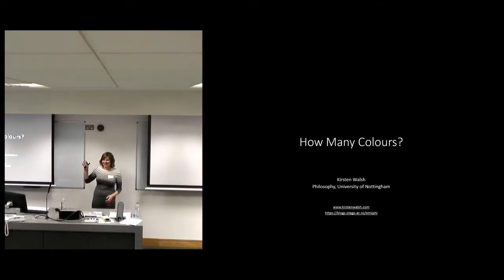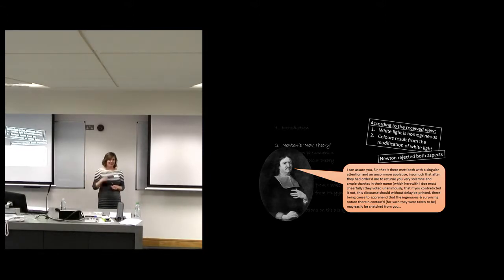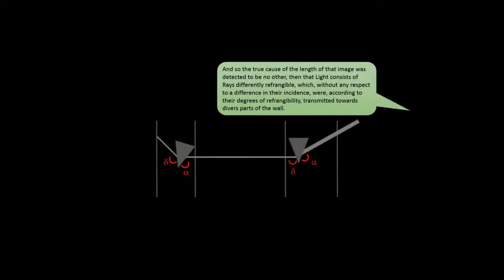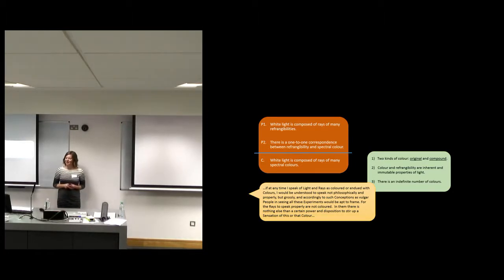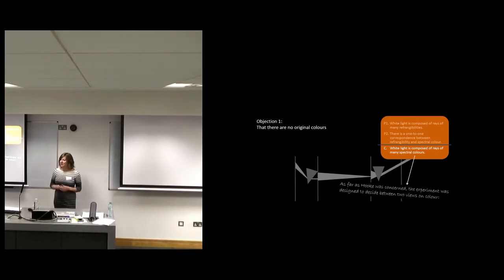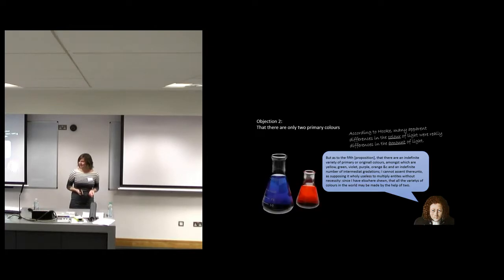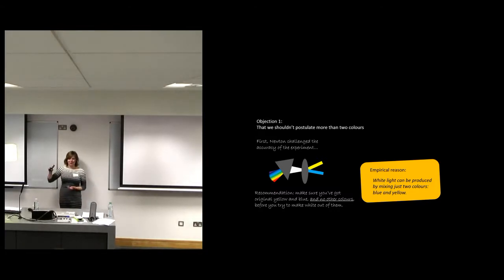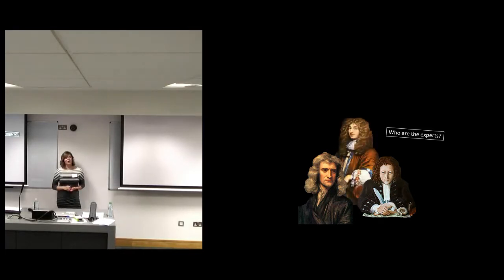WEXD Workshop: Disagreement in Science and Beyond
A Multidisciplinary workshop hosted by
When Experts Disagree Research Project (UCD and DIAS)
Centre for the Study of Existential Risk (University of Cambridge)

July 3 and 4, 2017
University College Dublin
UCD Sutherland School of Law, Room L143